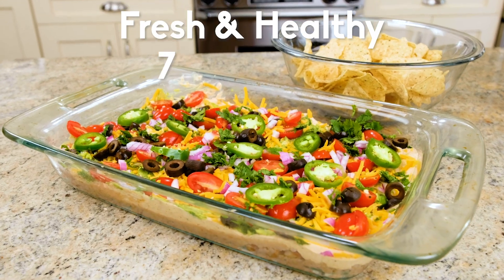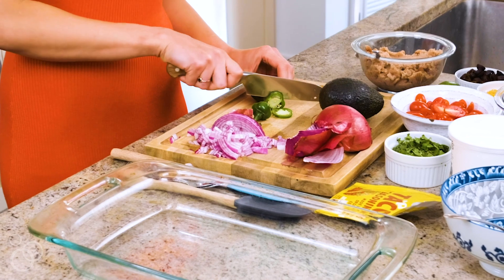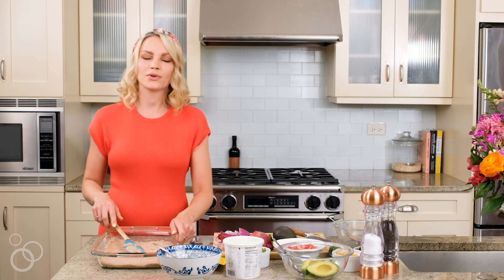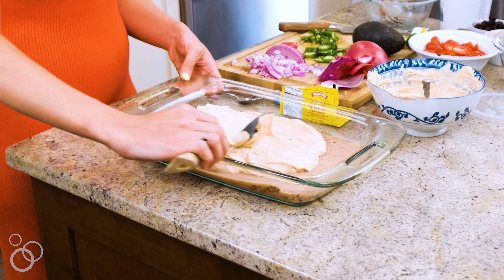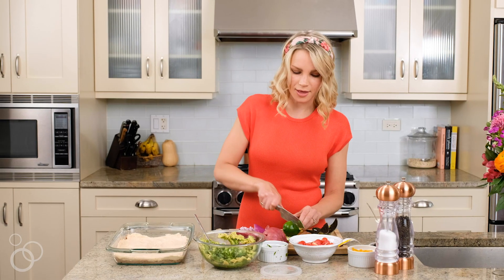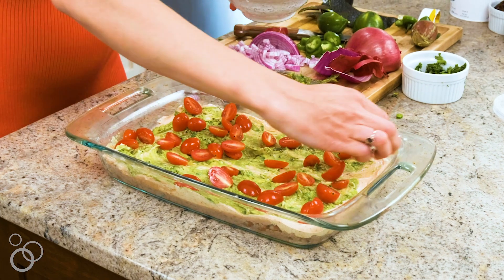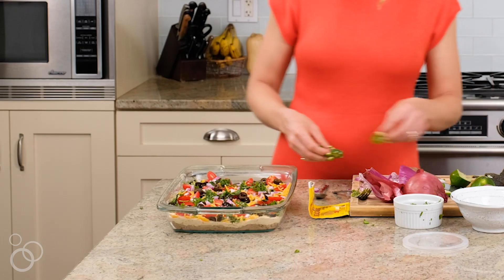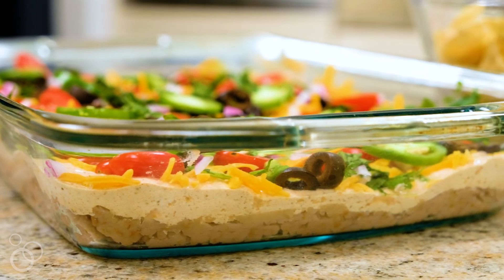Fresh & Healthy 7 Layer Dip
The BEST healthy 7-layer dip ever made with beans, yogurt, taco seasoning, guacamole, cheese, tomatoes, black olives, onion, cilantro and jalapeños. Fresh, flavorful and absolutely delicious! Always a crowd-pleaser for game day and even holiday parties.